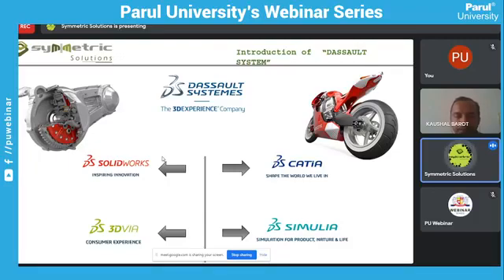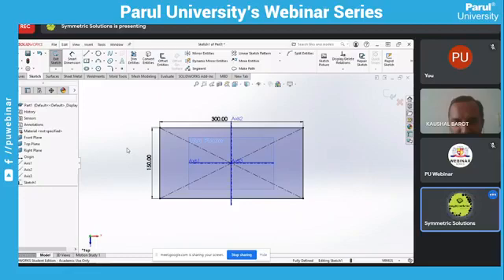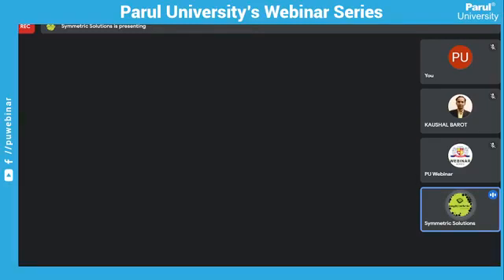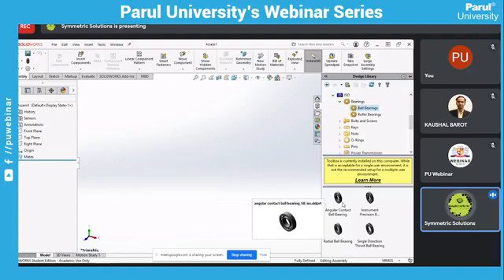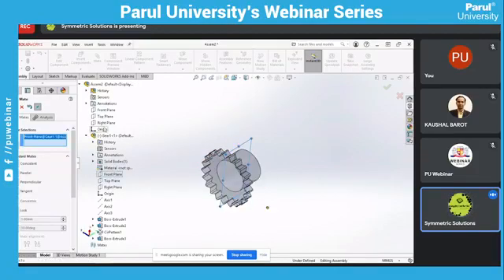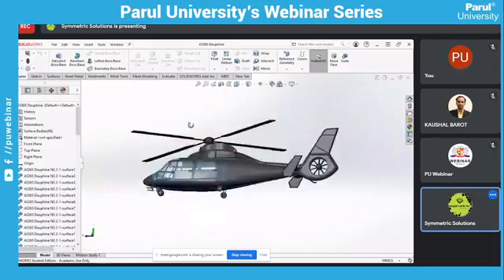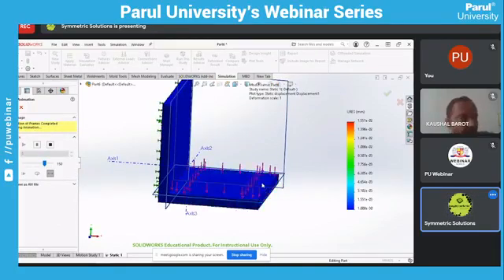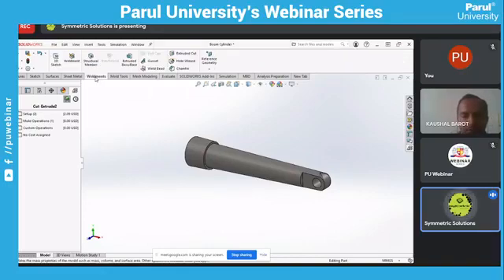241121 Understanding of Solid works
241121 Understanding of Solid works